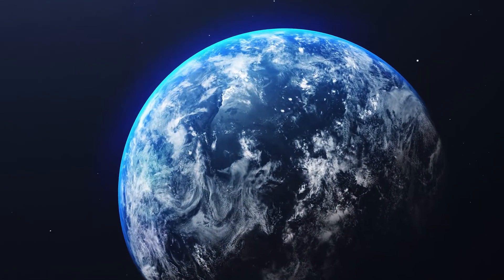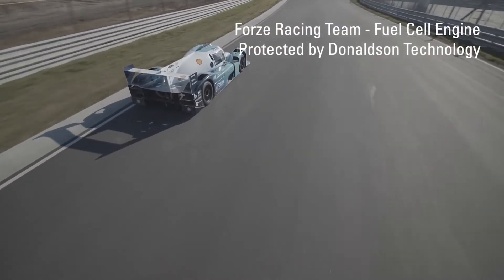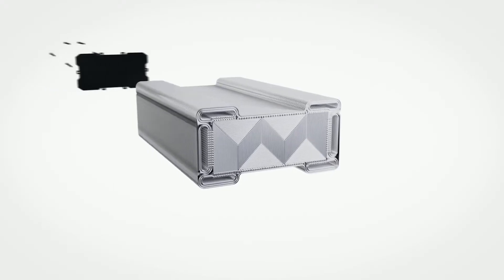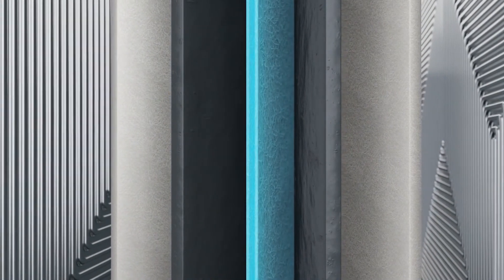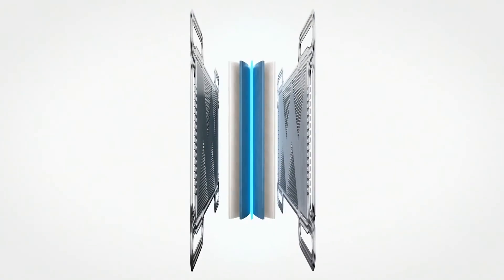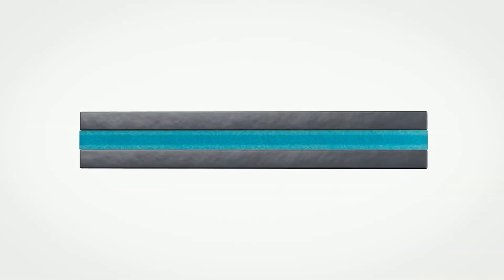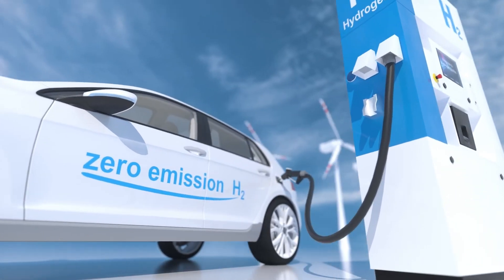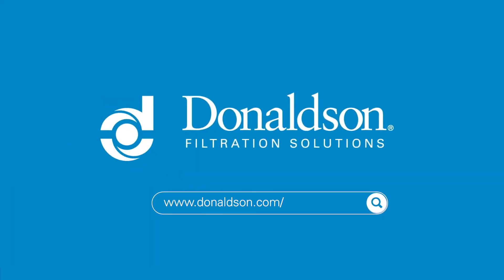Donaldson Membrane Fuel Cell Solutions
Donaldson Tetratex™ expanded PTFE media provides optimal structural support to promote efficient ion transfer and durability within fuel cell electrode assemblies.